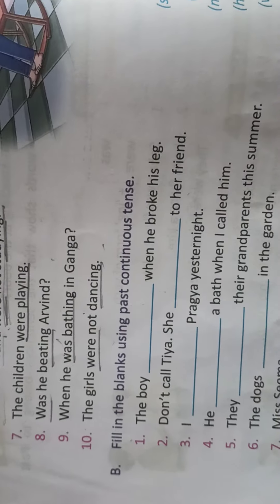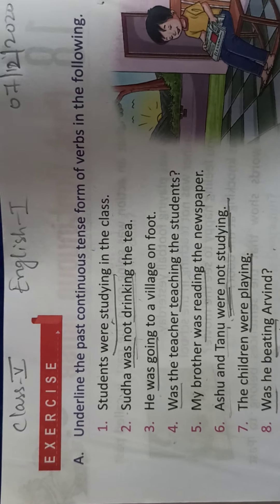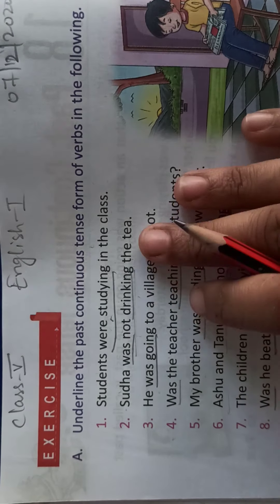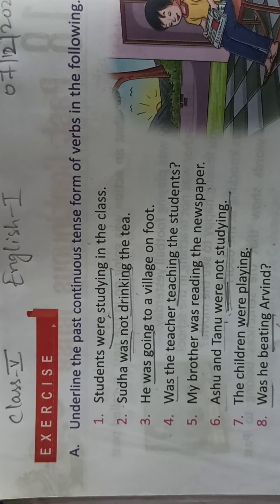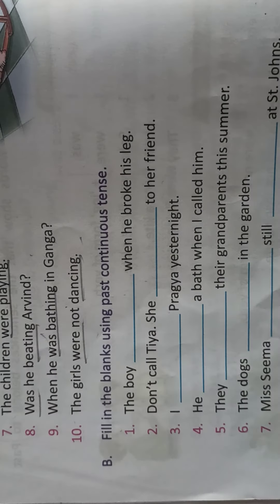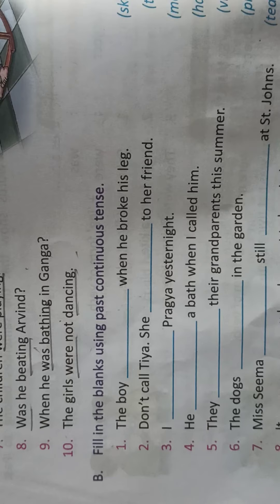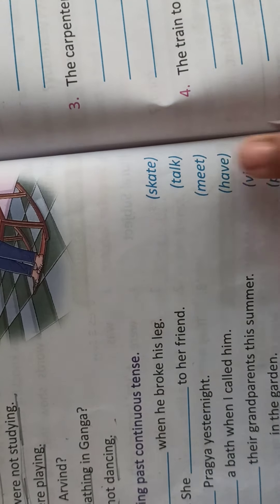English1 class4 08-12